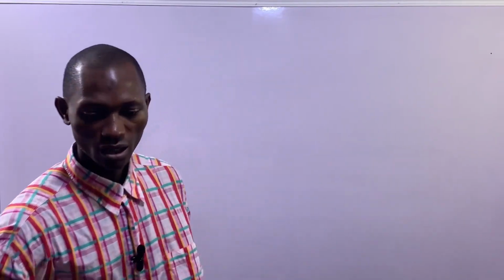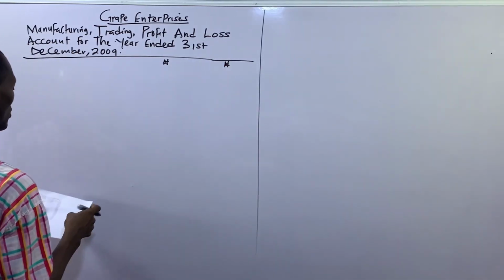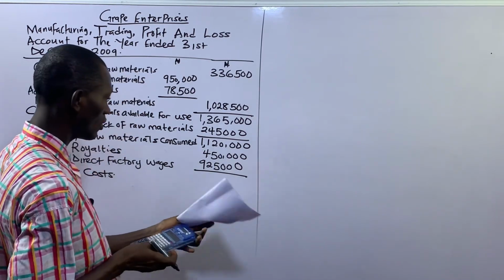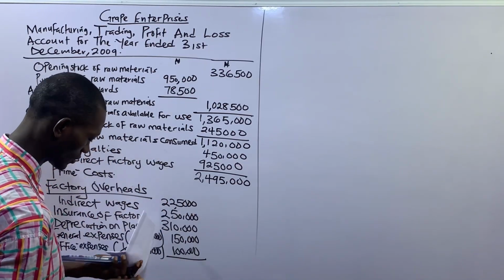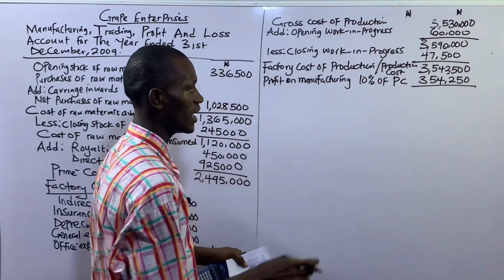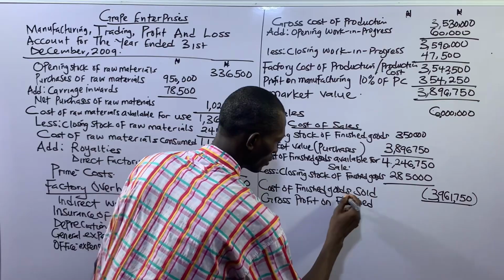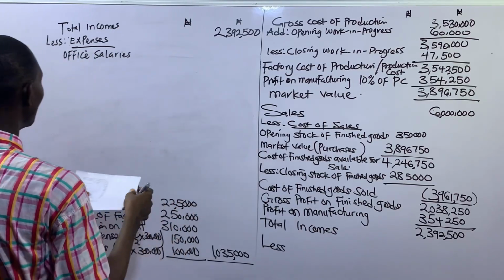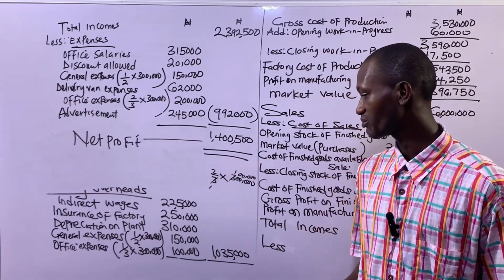MANUFACTURING ACCOUNT ( PART 3 )